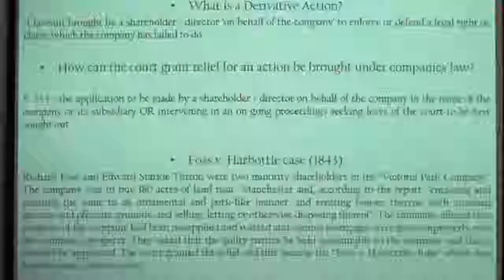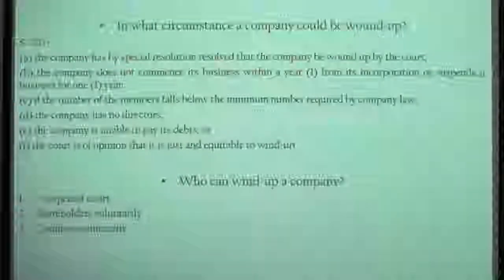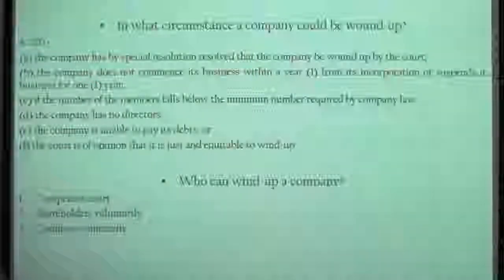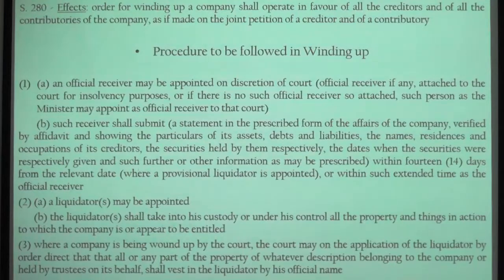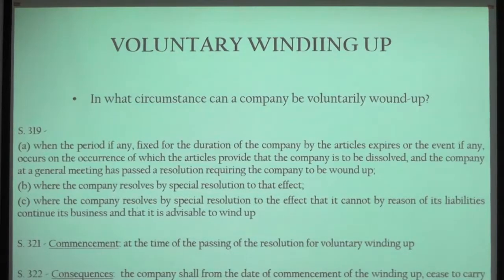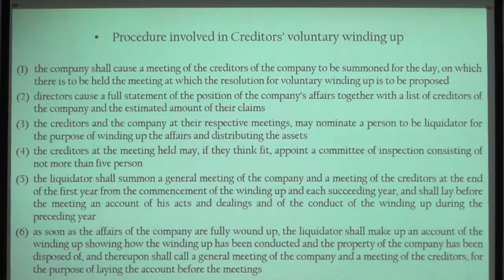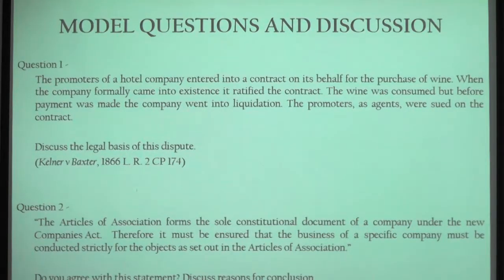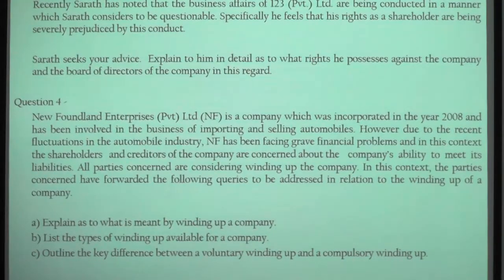2018 December - KB3 (Tax & Law) - Part 4 - Business Taxation and Law (KB3) Exam Focused Webinars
Business Taxation and Law (KB3) Exam Revision
Institute of Chartered Accountants of Sri Lanka (CA Sri Lanka)